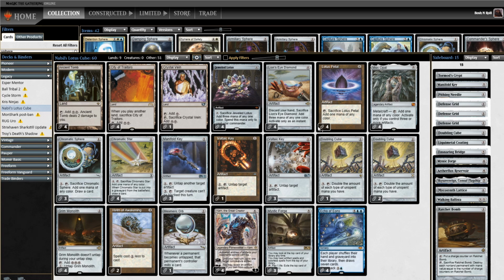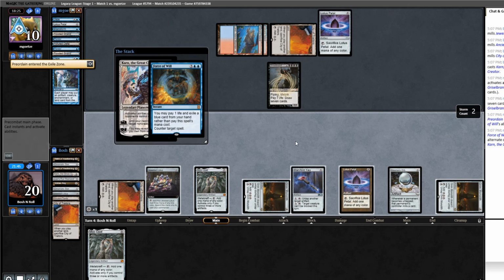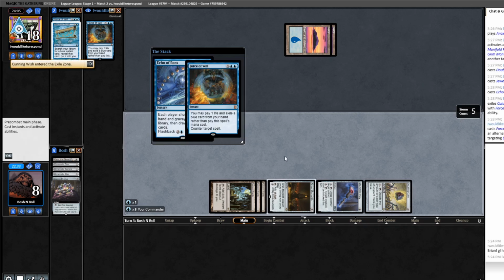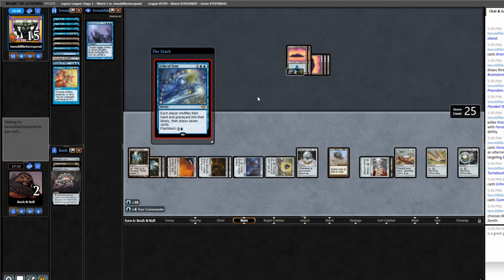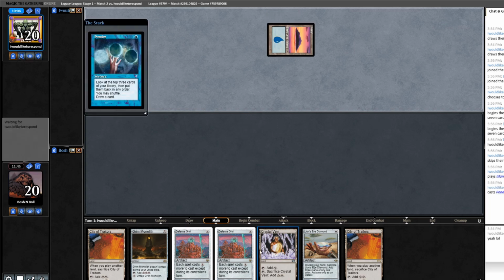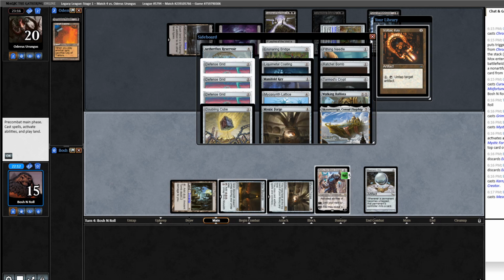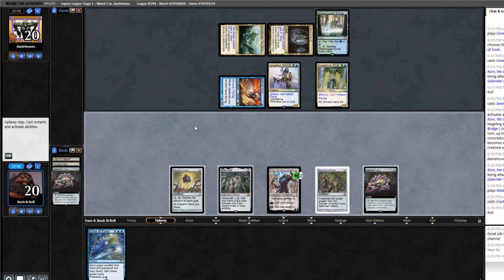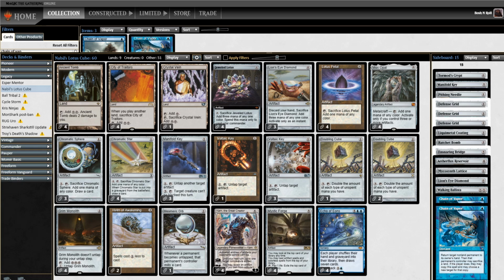A WHOLE LOTTA LOTUS! If it's a Lotus, we can break it! Commander banger Jeweled Lotus in Legacy!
I play a Magic the Gathering Online Legacy league with Lotus Cube Combo, a donation deck from subscriber Nabil with the hot list from my dude Franklin. This deck uses Doubling Cube to filter "commander only" mana from Jeweled Lotus into regular mana for busted spells. The Magic rules are crazy sometimes! Jeweled Lotus, Lion's Eye Diamond, Lotus Petal, I'm a regular florist over here!

0:00 Intro
0:35 Deck Tech
6:08 Round 1
27:54 Round 2: The most fun game I've played in years!
1:03:21 Round 3
1:11:07 Round 4: WE LITERALLY BROKE MTGO!!!
1:22:22 Round 5